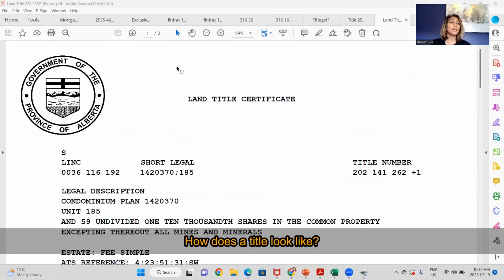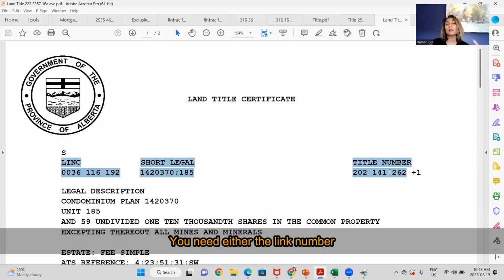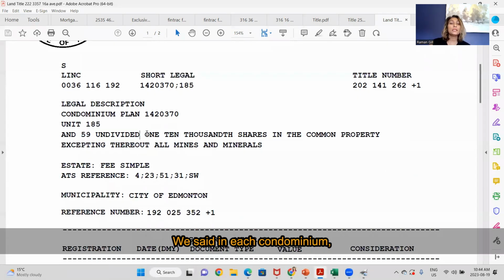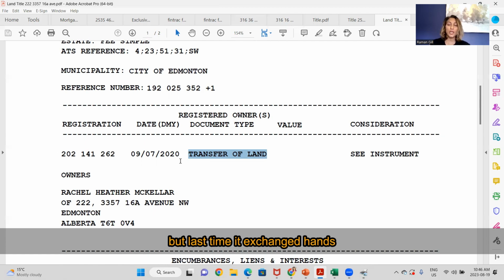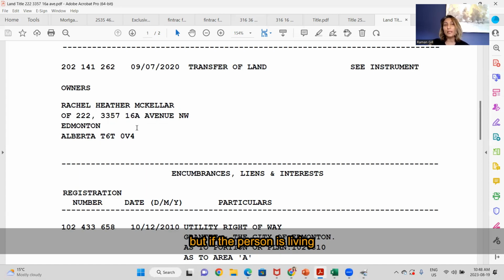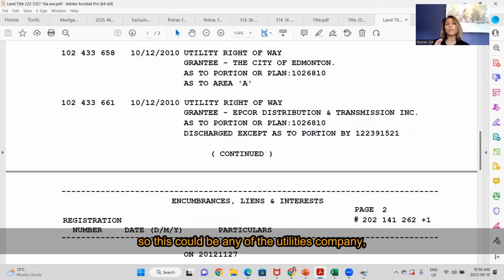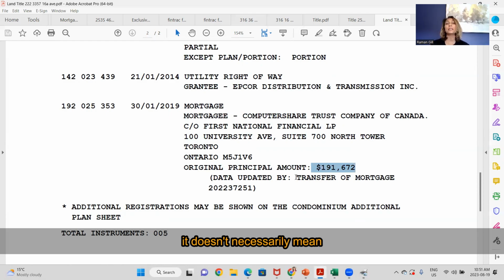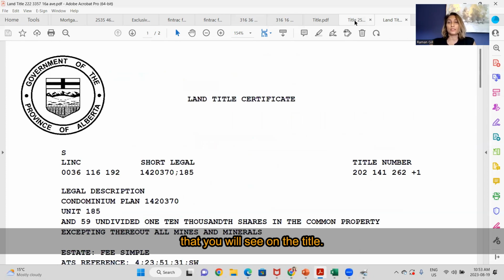Learn to READ a TITLE CERTIFICATE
Do you struggle reading a Title? In this video, Raman's explanations and examples will help you understand what is a Land Title Certificate and the information you will find to learn more about the property.

Are you looking for a career change in Real Estate? JOIN our Instructor-Led Classes and become a Real Estate Agent within 2 months!

Fundamentals of Real Estate - September 11th, 2023
Mondays and Wednesdays - 6:30pm to 8:30pm MST

Practice of Residential Real Estate - September 12th, 2023
Tuesdays and Thursdays - 6:30pm to 8:30pm MST